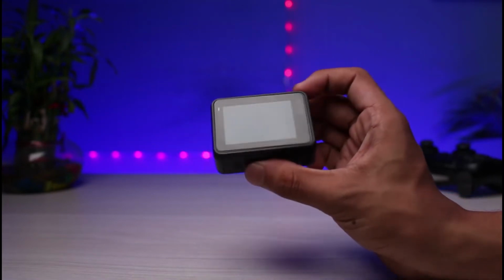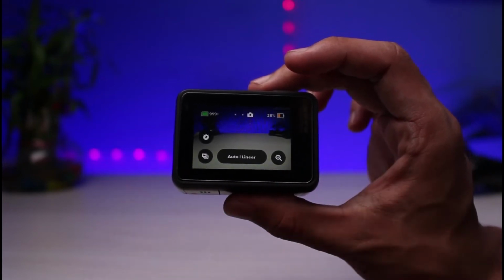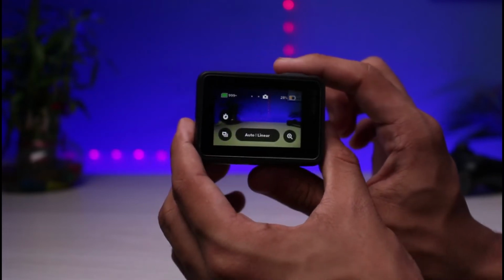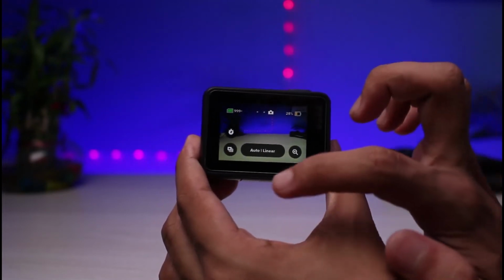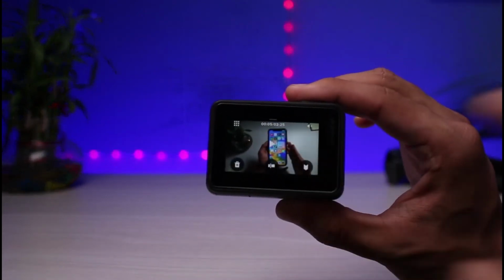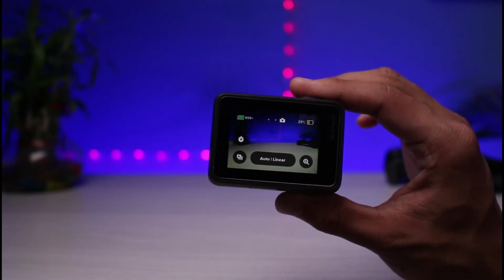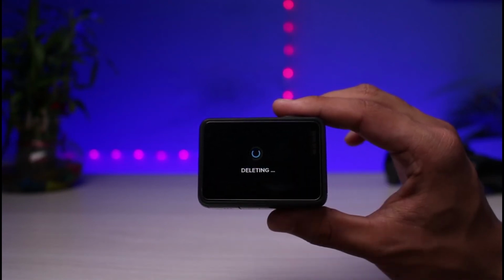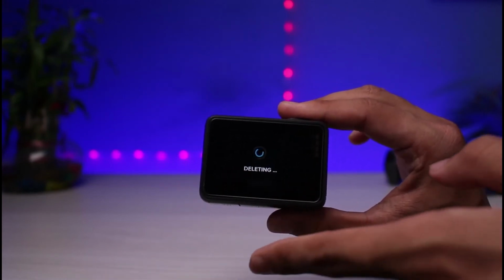How to View Photos on GoPro Hero 7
In this video, I will show you how you can view photos on your GoPro. So make sure to watch this video till the end.

Your photographs and movies are accessible on practically any screen.

1. Swipe up to view the most recent image or video you took.
2. Videos will instantly begin playing.
3. To view everything on your SD card, tap the gallery view icon.
4. Scroll to the desired image and tap it to view it in full-screen mode.

~ Time Stamps:
0:00 Introduction
0:25 Power On GoPro
0:52 How to View Photos
1:56 Outro: Final Verdict